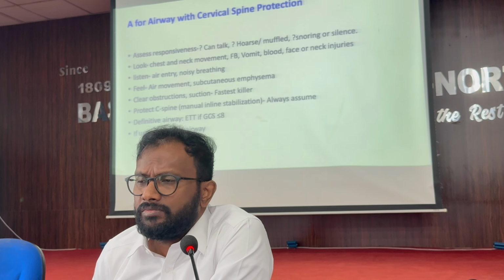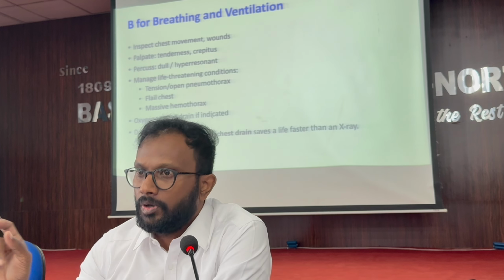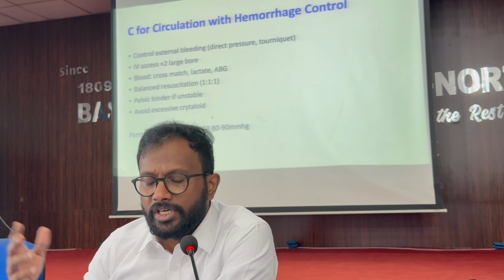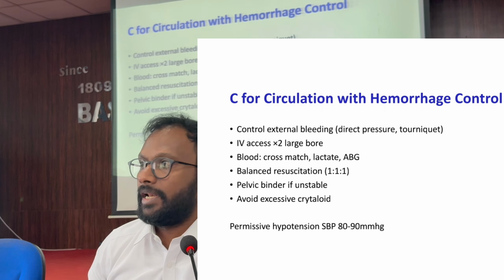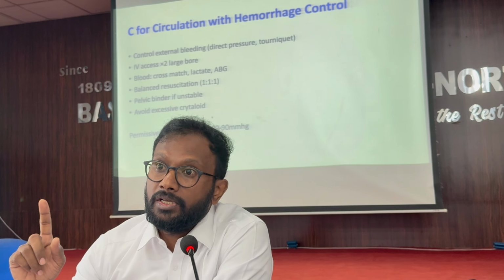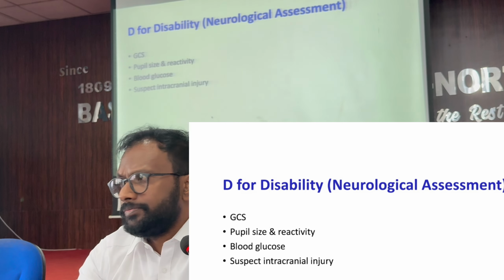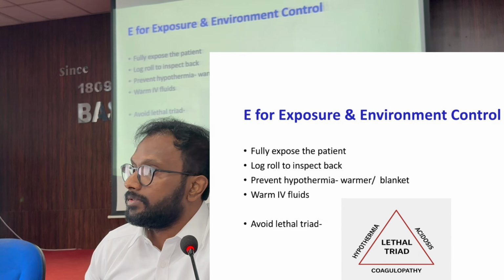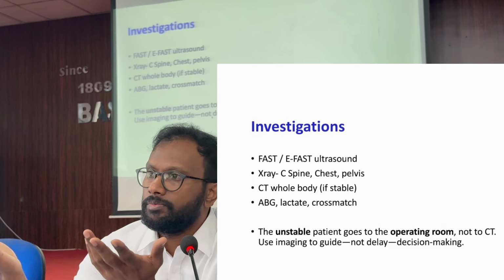ABC TO ICU STEP BY STEP APPROACH TO THE POLYTRAUMA PATIENT IN A&E PART 3